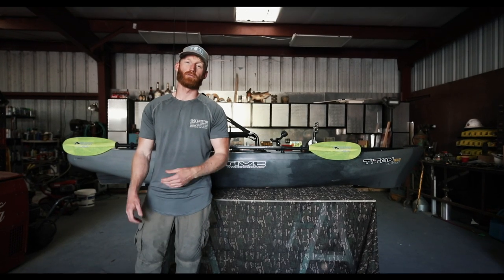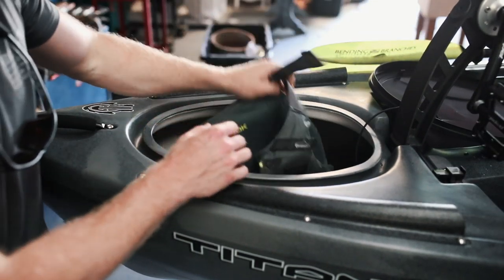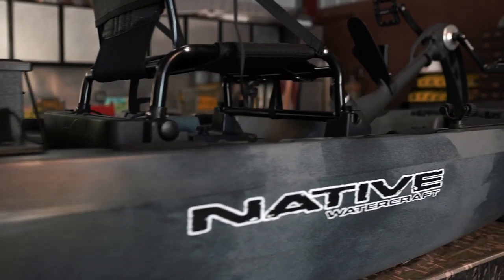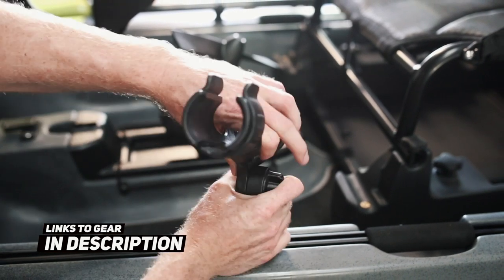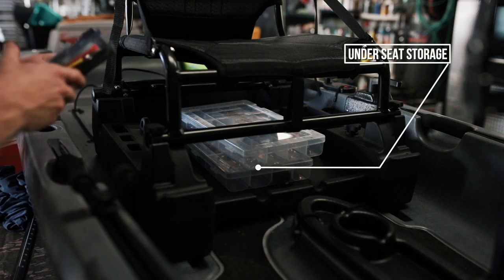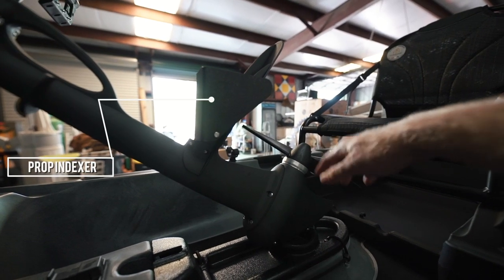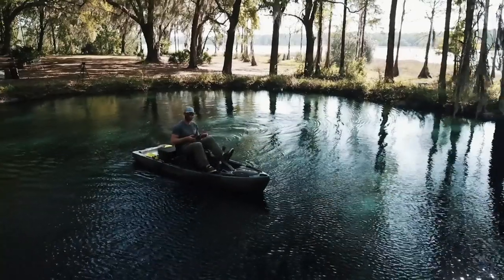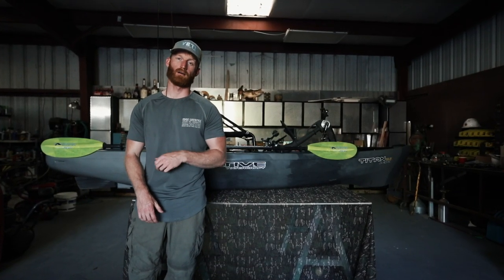My 2020 Titan 10.5 - New Propel Drive, Unique Features & First Launch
Review video of the 2020 Titan 10.5 - In this video I showcase some of the new features, highlight the new propel drive and take it out on the water for the first time. Hope you guys enjoy.

Gear In Video:
NRS Chinook PDF
Yakattack Leverage Landing Net
YakAttack Omega Rod Holder
YakAttack RotoGrip Paddle Holder
(Paddel) Bending Branches Angler Prop
Yakattack BlackPak
(Drone) DJI Mavic Pro